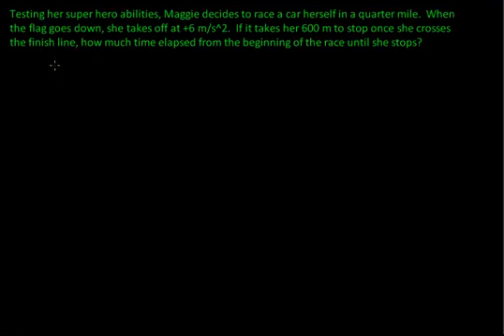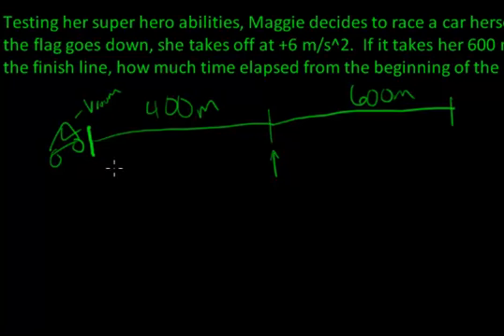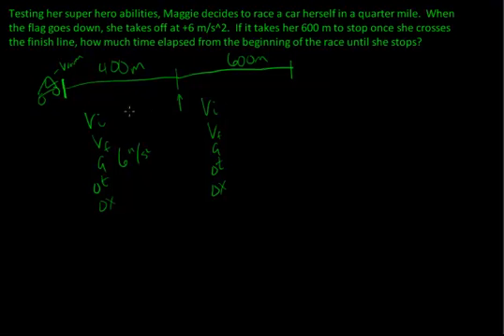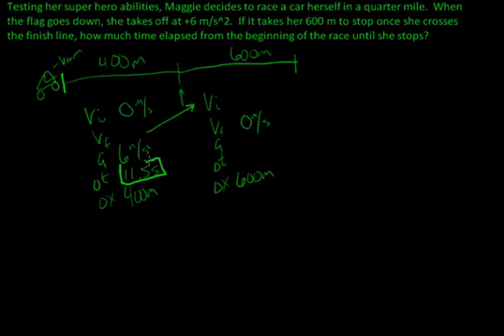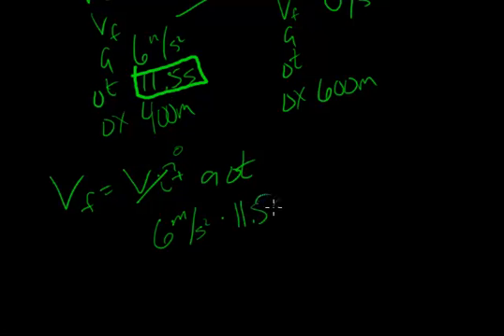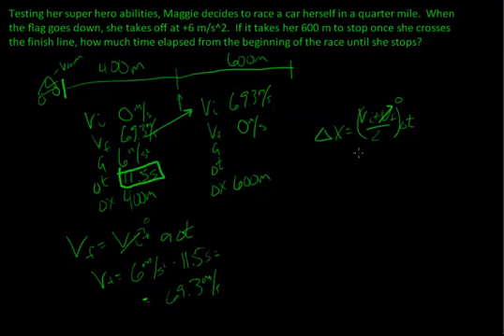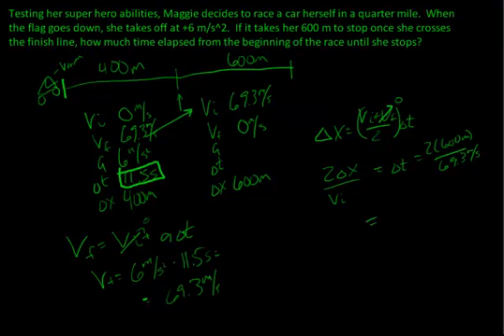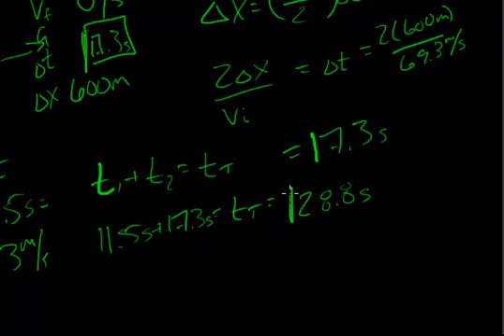Answer to Quiz Problem #3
Looking at a situation with multiple accelerations in a problem